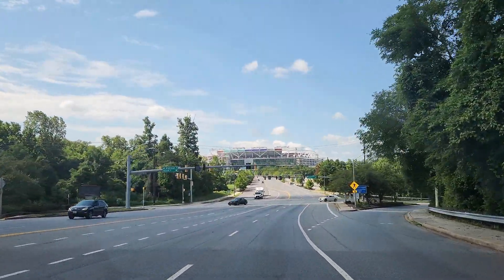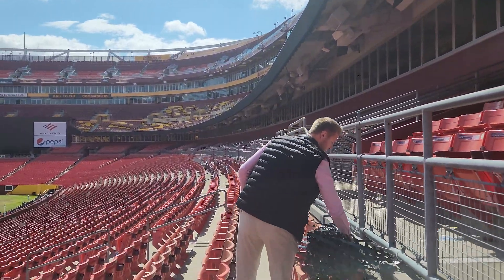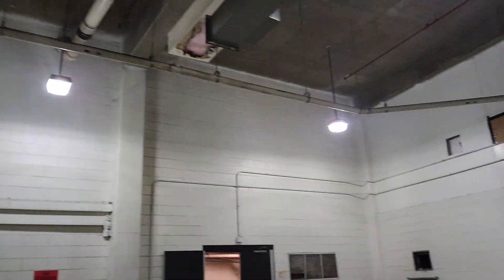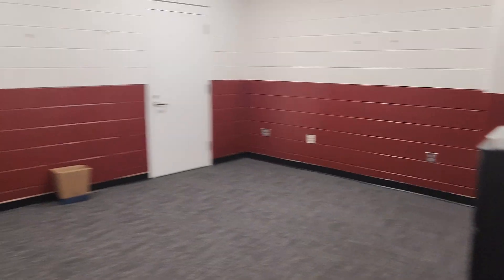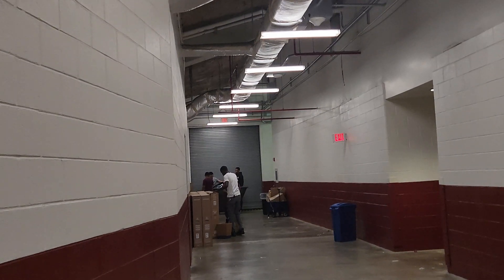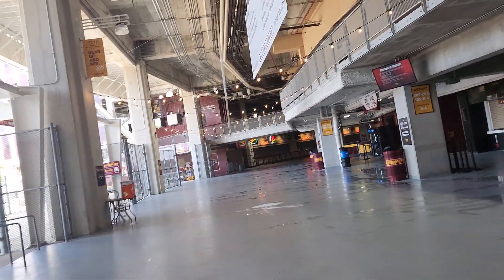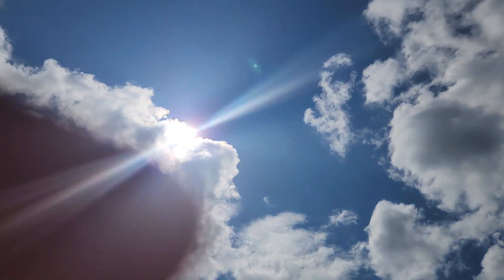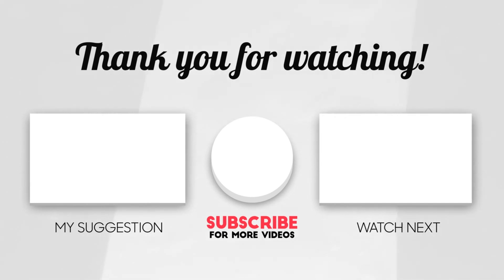Tour of FedEx Field/Northwest Stadium - Behind the Scenes (Plus How to Get Season Tickets!)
Have you ever wondered what Northwest Stadium (formerly FedEx Field) looks like behind the scenes? In this video, we take a tour of the Washington Commanders' football stadium to view spaces the public doesn't often get to see in person (the locker rooms, post game interview room, and much more)! We also tell you how to get season tickets while you can amid the team's big resurgence.

Much Love!

Gwen and Sabrina, The Ladies of Spikes and Heels